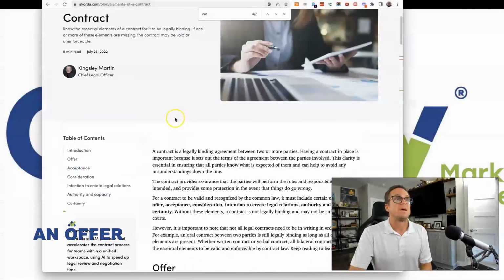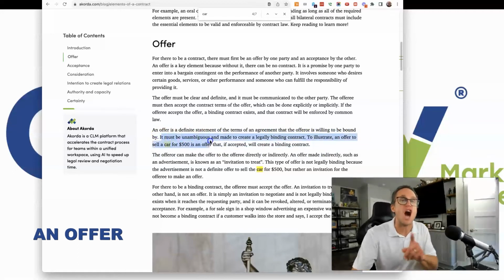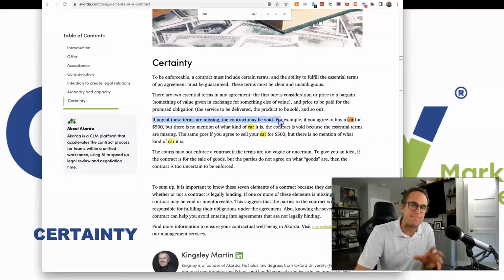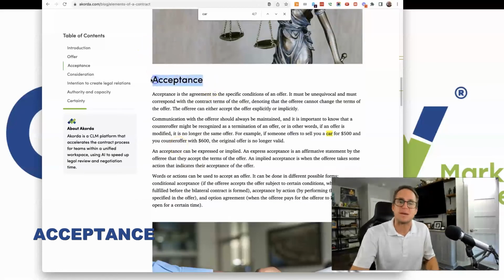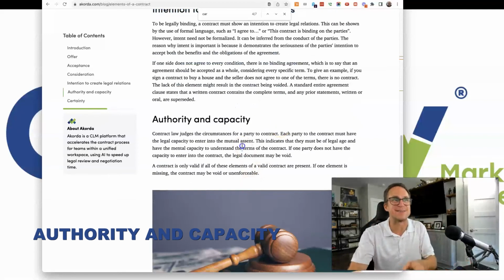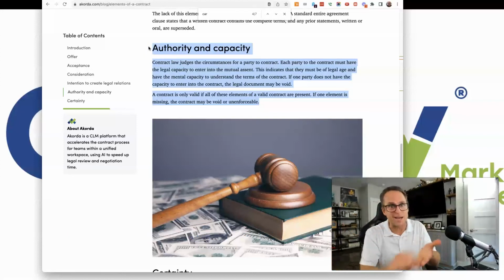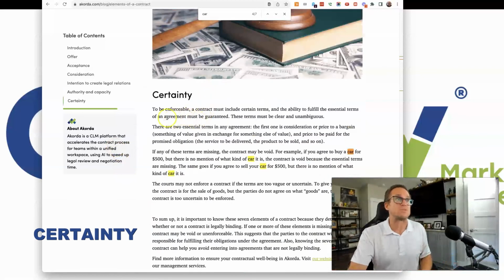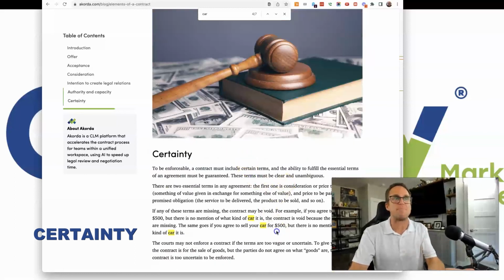Can ANYONE Invoice Insurance Companies?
I used to think that you had to have some sort of qualification to invoice an insurance carrier for an emergency mitigation storm job. This video explained that anybody can invoice insurance carriers for the work performed at  The House of the insured's.

You agree not to copy, modify, reformat, download, store, reproduce, reprocess, transmit, or redistribute any data or information found herein or use any such data or information in a commercial enterprise without obtaining prior, written consent.